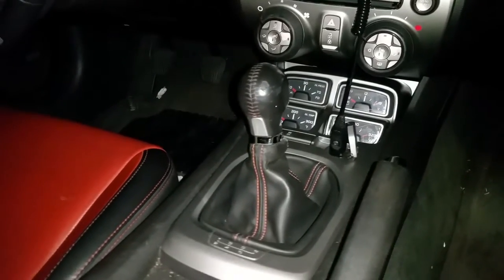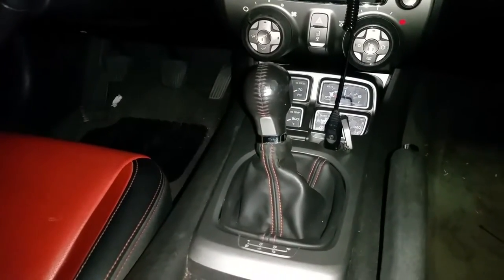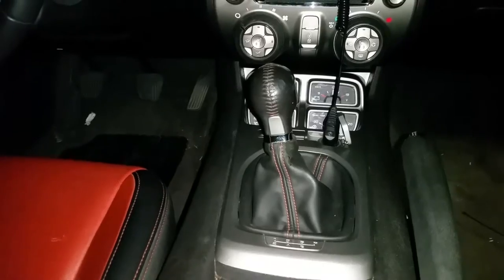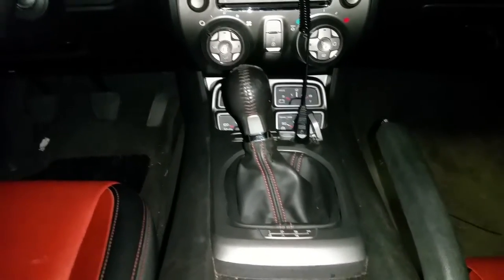5 Things I Hate About My Camaro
I've had this car since February 18, 2014. I think thats been ample time to compile a hate list.